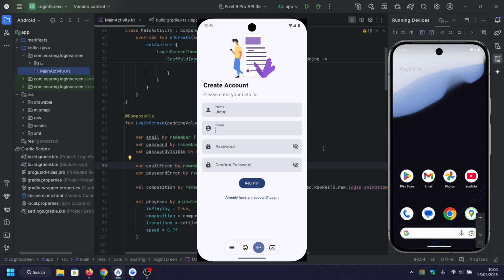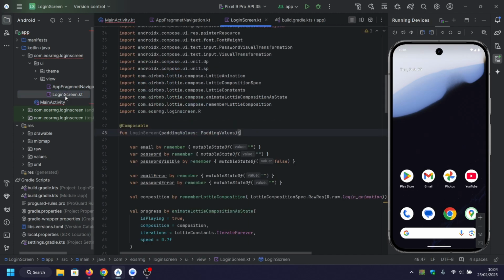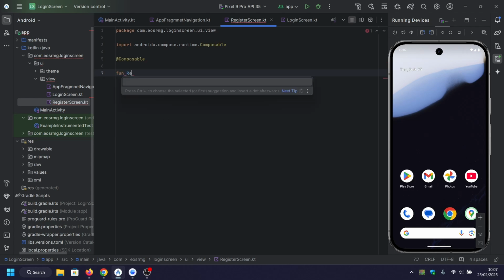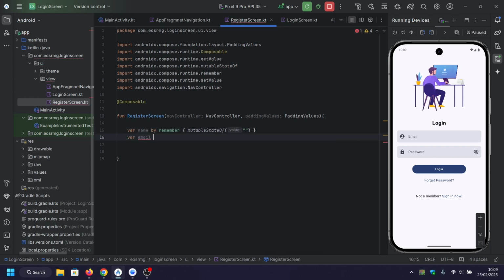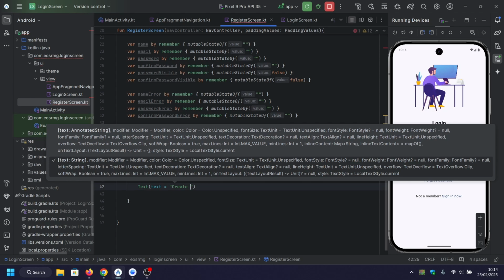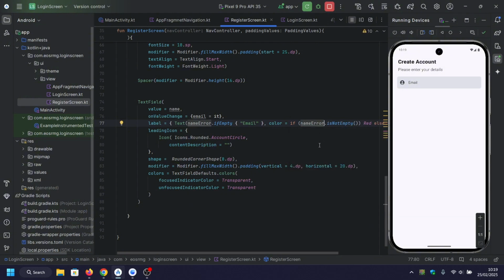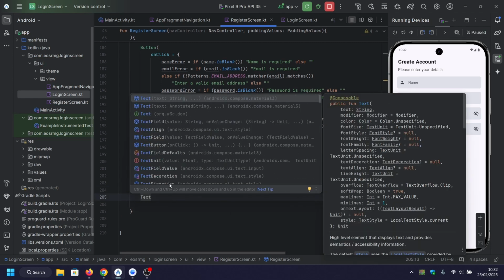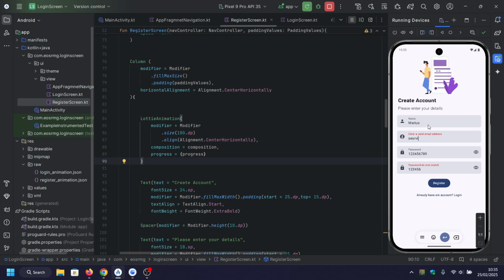Jetpack Compose Registration Screen - Step-by-Step Tutorial With Navigation & Validation | Android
📝✨In this step-by-step tutorial, we’ll guide you through creating a fully functional Registration Screen using Jetpack Compose in Android Studio. Learn how to build a clean UI, implement form validation, and navigate between screens effortlessly. Whether you're a beginner or an experienced developer, this tutorial will help you master essential Jetpack Compose concepts while following best practices!

🔥 What You'll Learn:
✅ Designing a modern Registration Screen UI in Jetpack Compose.
✅ Implementing TextFields, Buttons, and Input Validation.
✅ Handling state management for user input.
✅ Displaying error messages for invalid fields.
✅ Navigating between screens using Jetpack Compose Navigation.